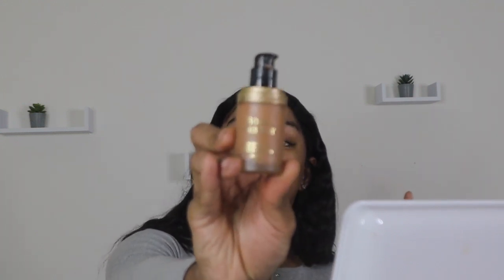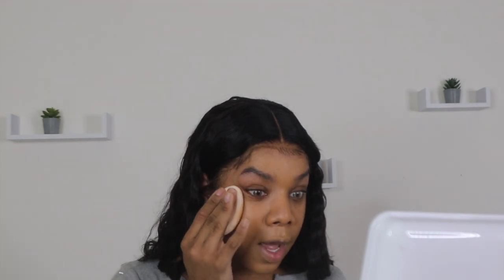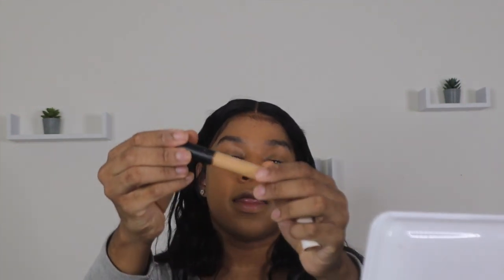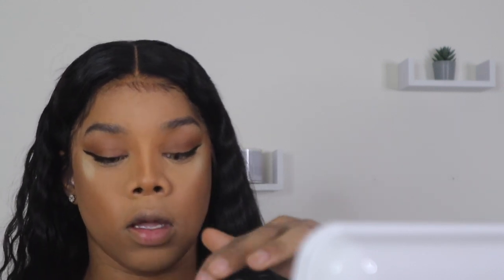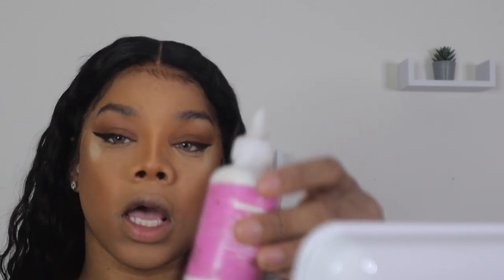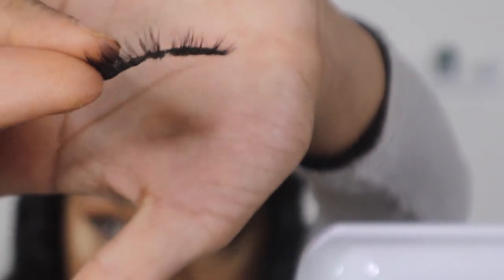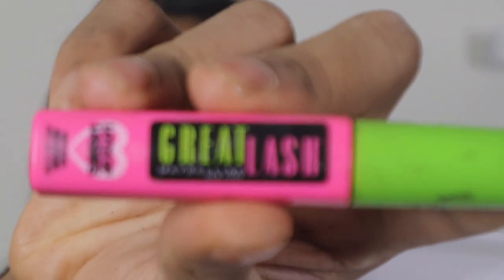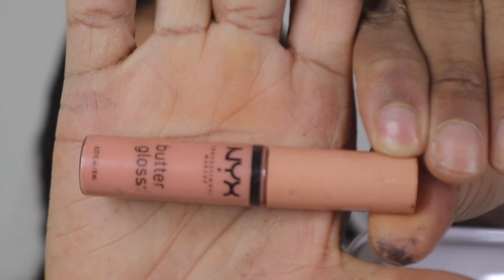NEUTRAL GLAM (SADDIE TO BADDIE ) |Lace Assassin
Makeup Deets :
Foundation - TOO FACED BORN THIS WAY (praline)
Concealer-MAC STUDIO FIX CONCEALER (nc42)
FENTY PRO FILTR CONCEALER (310)
Setting powder-FENTY PRO FILTR POWDER (Banana)